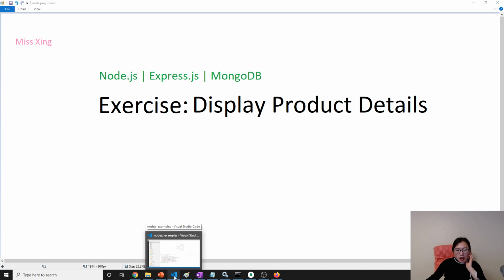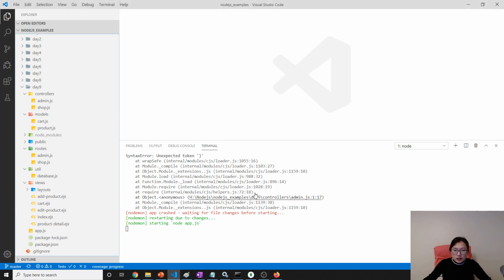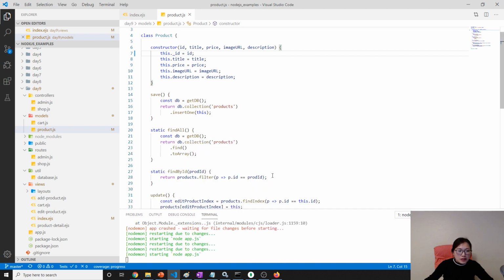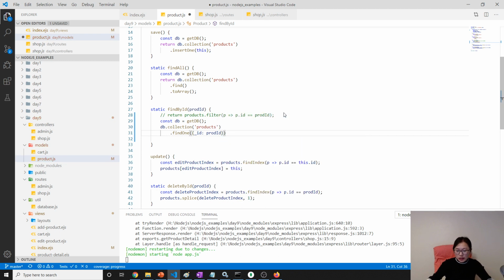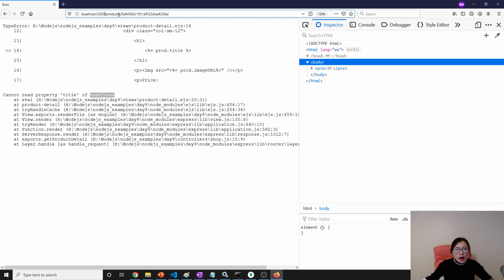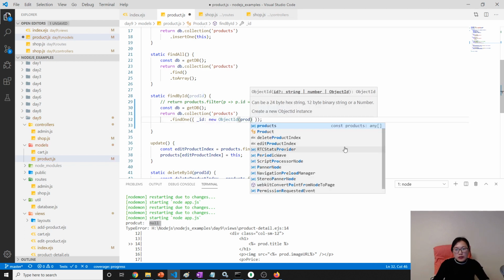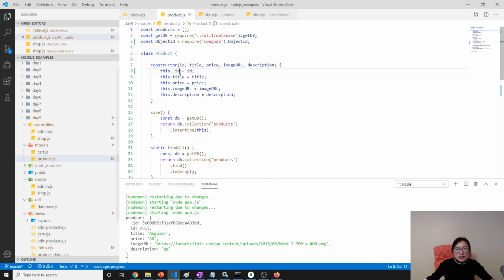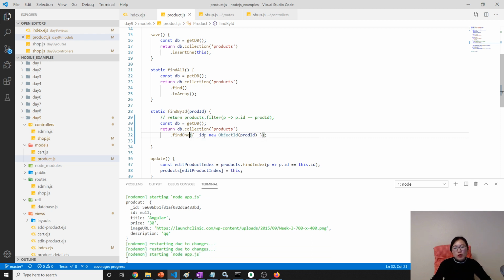Node.js | Express.js | MongoDB - Exercise: Display Product Details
In this video, we practiced how to show product details.